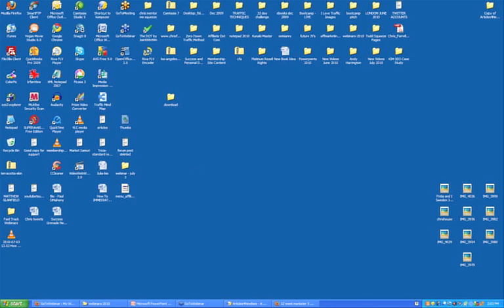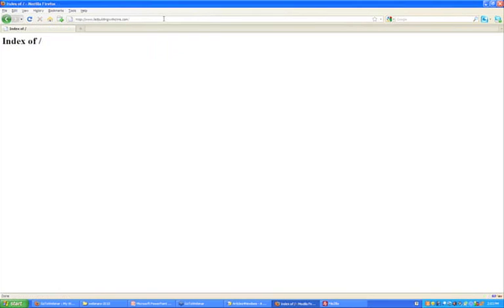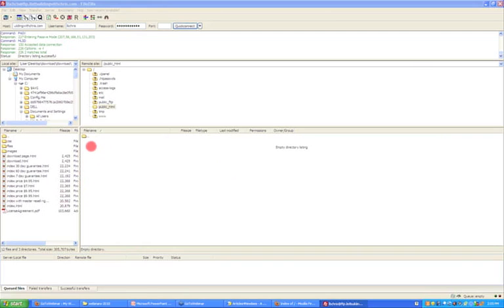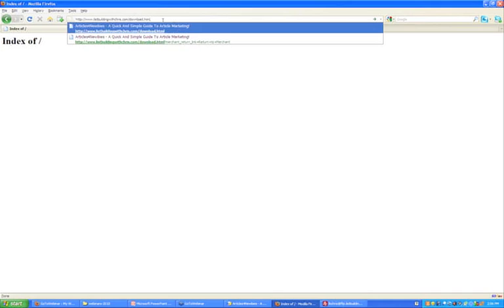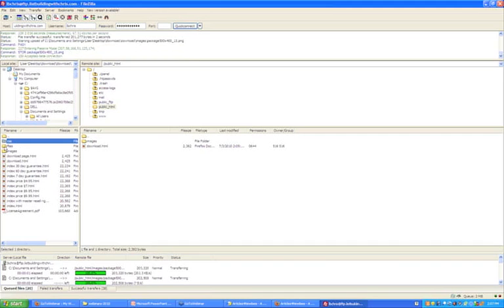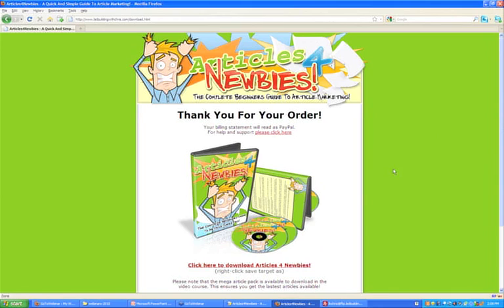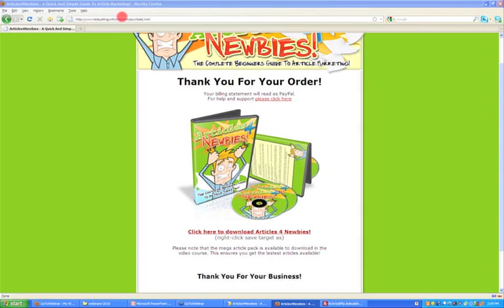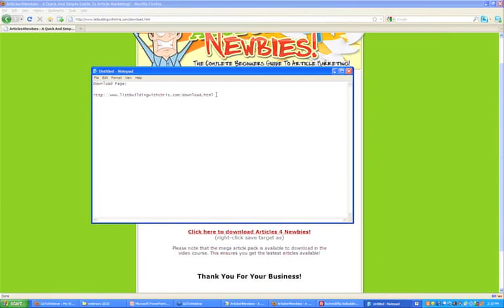Setup PLR Products - Part 4: Editing Your Sales Page And Uploading Files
Grab 100+ FREE Step-by-Step Video Lessons to Start Your Online Business

In this segment of the video, we'll go deeper into the sales page and help you select which sales letter variation is right for you.

For example, do you want to sell your product with end user rights, or do you want to sell your product with resell rights so that your customer can sell the product as well?

If you sell with resell rights, you'll have another selling point, if you sell without, you can also control who else has authority to sell the product like you. Watch this video for a more in-depth look!